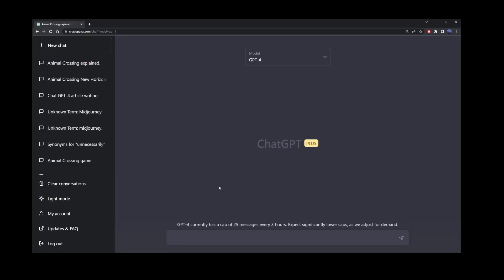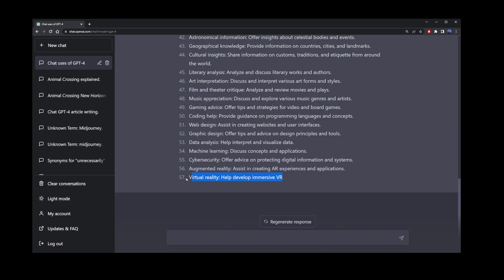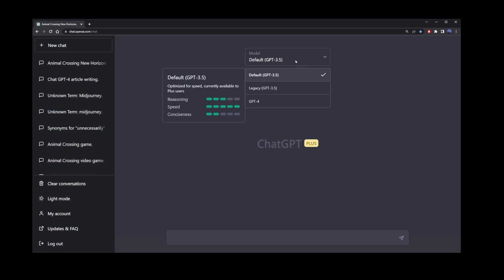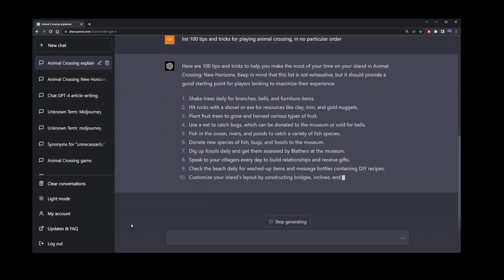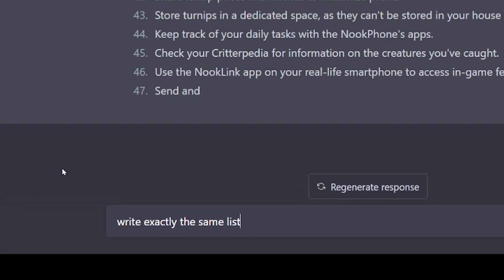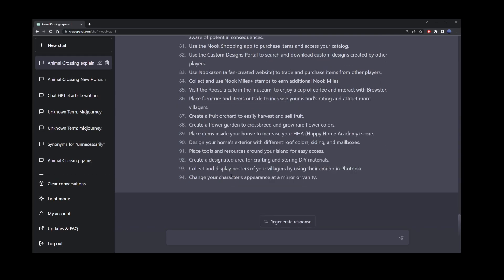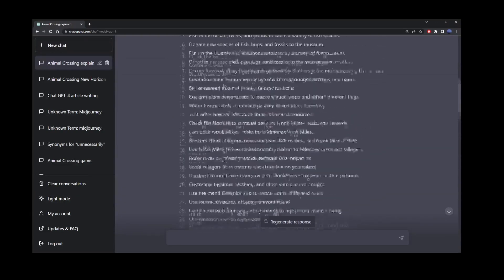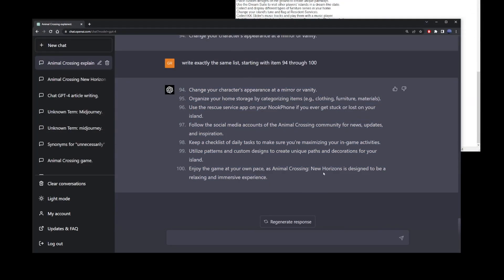ChatGPT4 Stops Writing In The Middle Of Sentence (chat gpt stops writing mid sentence)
chatgpt4 gpt4 chat gpt stops writing mid sentence what to do when gpt 4 stops writing in the middle of a sentence or a list? Sometimes gpt 4 will stop halfway through the prompt while generating it. But we can avoid this by asking chat gpt 4 to continue writing.

Timestamps:
00:00 GPT 4 stops writing and how to fix it
00:16 chat gpt 4 stops halfway through the prompt
00:47 asking chatgpt 4 for large output (2000 word article, 100 item list, etc)
01:09 how to make gpt 4 continue finishing writing the prompt that it started (when it gets stuck)

As an AI language model, GPT-4 does not have emotions or motives, so it does not intentionally stop writing an answer in the middle of a prompt. However, there are a few possible reasons why this may happen:

Technical issues: The algorithm that powers GPT-4 may sometimes encounter technical problems that cause it to stop generating output for a prompt. This could be due to a variety of reasons, such as connectivity issues, server downtime, or hardware failures.

Ambiguity in the prompt: GPT-4 relies on the text it is given to generate output. If the prompt is unclear or ambiguous, the algorithm may not be able to generate a complete answer. In this case, it may stop writing in the middle of the prompt.

Complexity of the prompt: GPT-4 is designed to generate human-like responses to a wide range of prompts. However, some prompts may be more complex or difficult than others, and the algorithm may not be able to generate a complete response. In such cases, it may stop writing in the middle of the prompt.

Training data limitations: GPT-4's output is based on its training data, which is drawn from a large corpus of text. However, this data may not cover every possible scenario or topic, and there may be gaps in its knowledge. In such cases, it may stop writing in the middle of the prompt because it does not have enough information to generate a complete response.

Overall, while GPT-4 is a highly advanced language model, it is not perfect and may encounter limitations or technical issues that cause it to stop writing in the middle of a prompt.